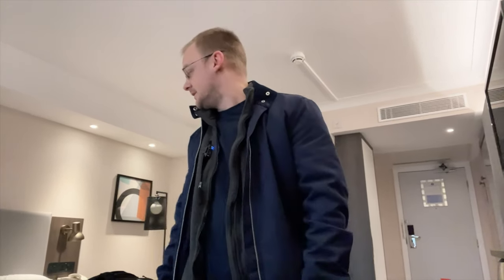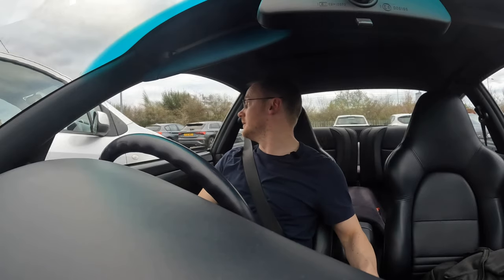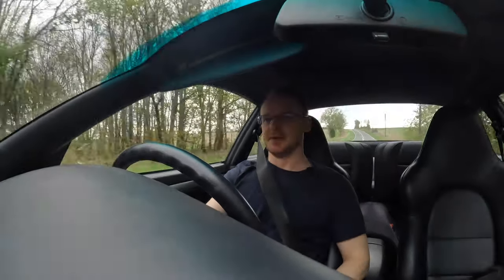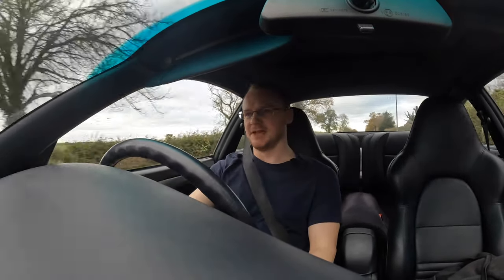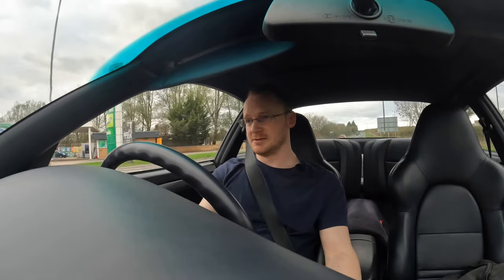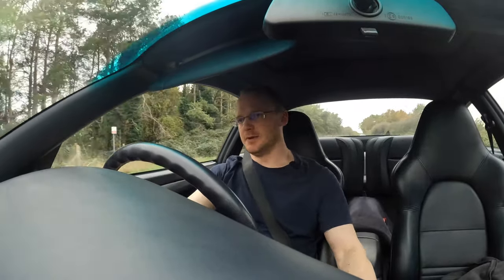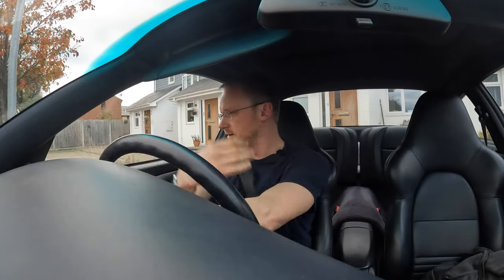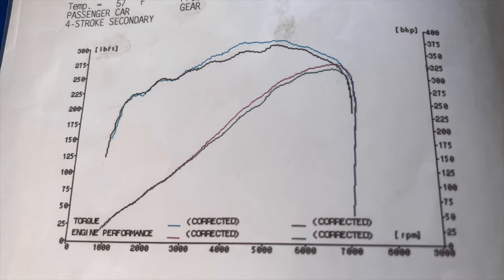Porsche 996 Hartech Engine - Episode 5: Collection, First Impressions, Costs, Dyno results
In this video we collect my 996 complete with its finished 3.7 engine, drive it 200 miles home and discuss next steps in the Hartech process, and then look at the dyno figures and costs plus at the end of the video is a slide show of all the pictures Hartech took during the build process.